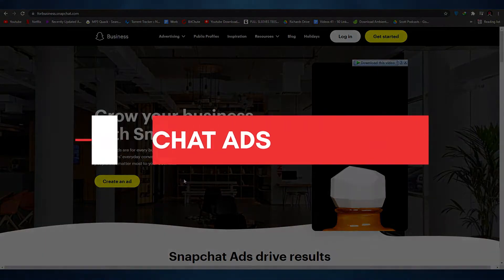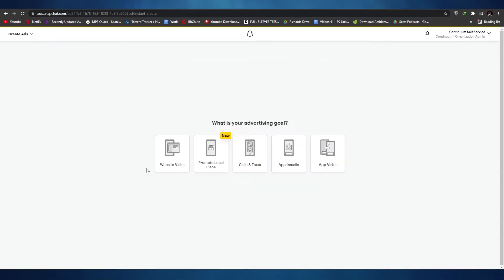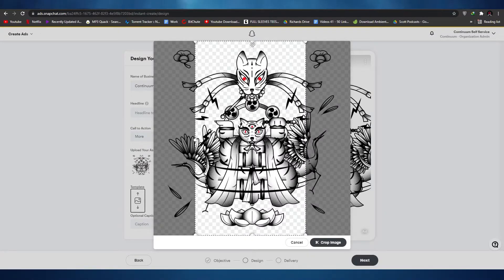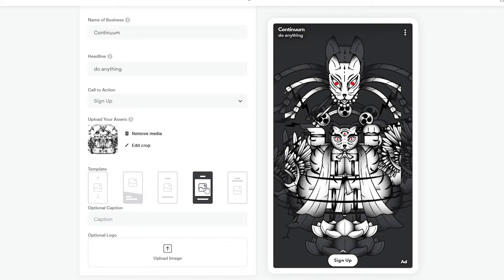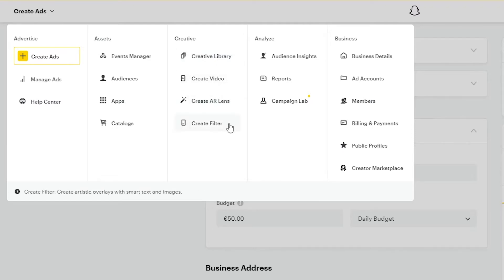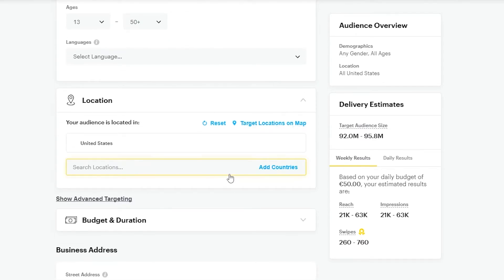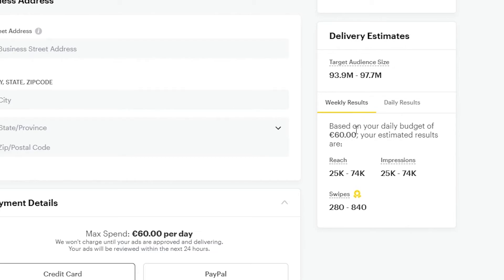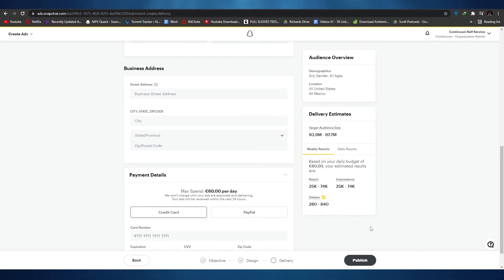Snapchat Ads Tutorial 2025 - How to Create Snapchat ads for Beginners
In this video I show you How you can Create Snapchat ads a s complete Beginners an How Snapchat.Ads will help you create your awesome ads in 2025 and bring traffic.